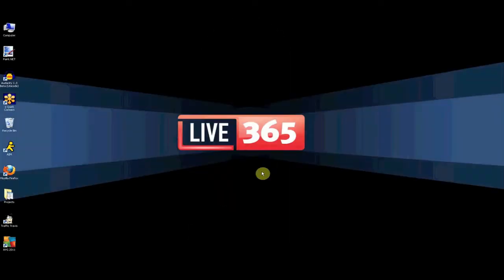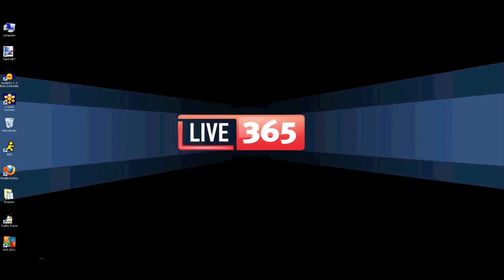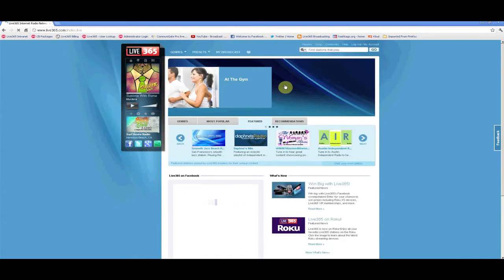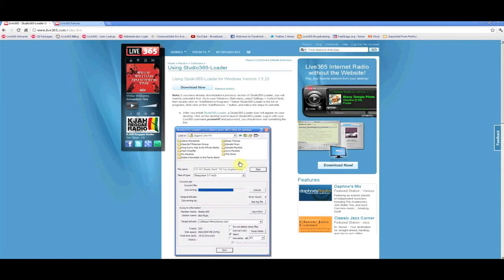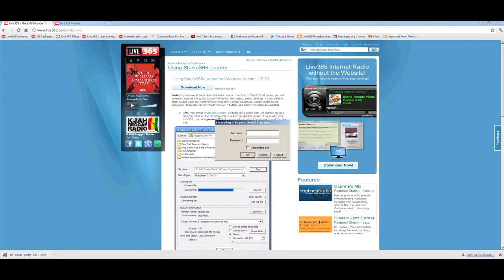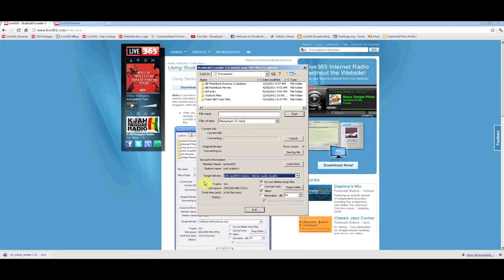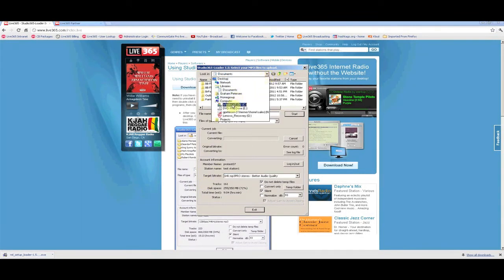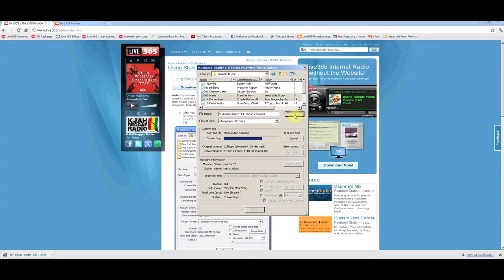Studio365-Loader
Upload multiple tracks to your online storage locker.